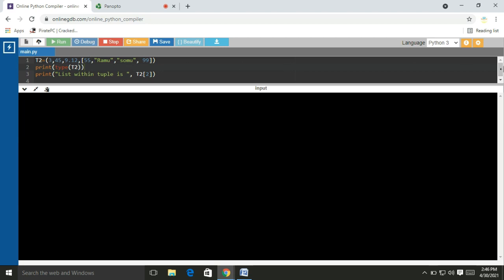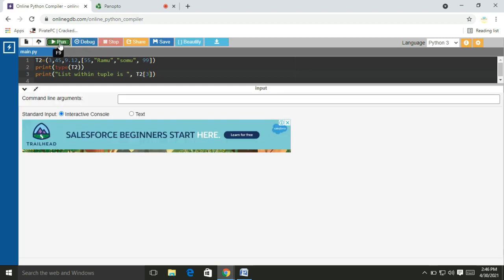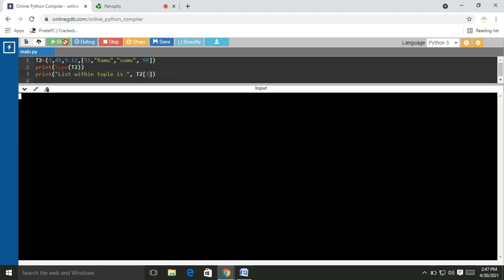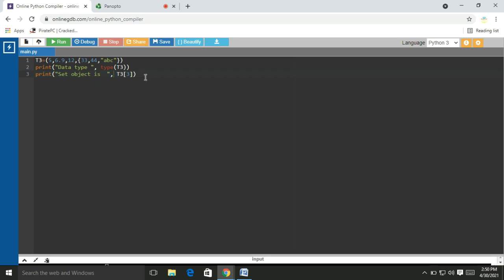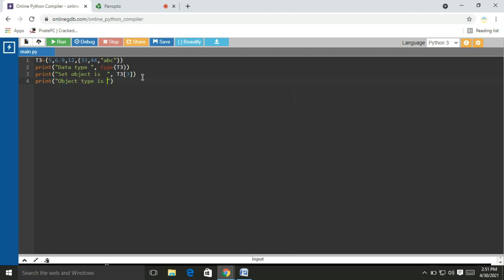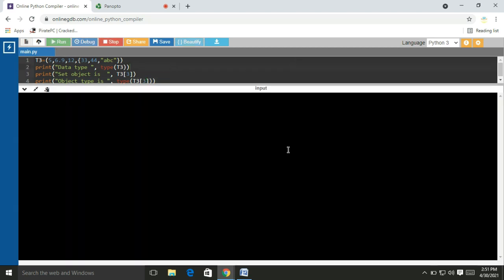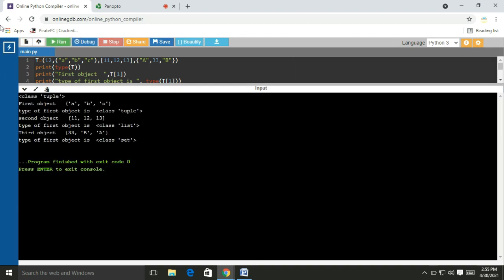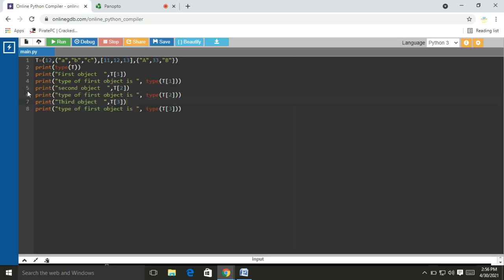PYTHON TUPLE PART 03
This video describes how to embedded a tuple, list and a set within the tuple data structure in Python